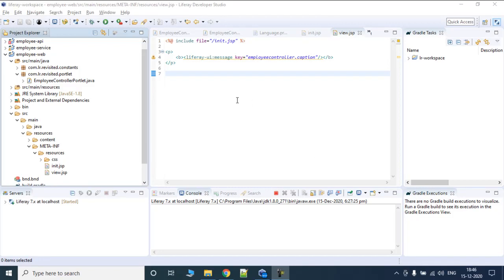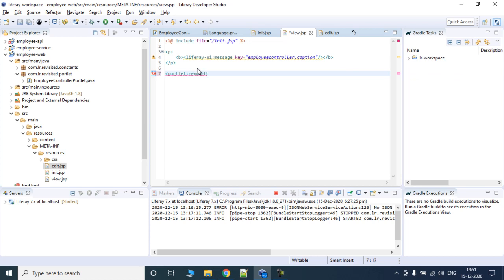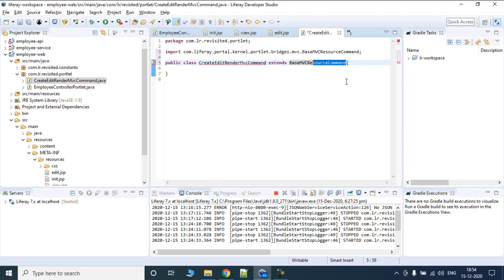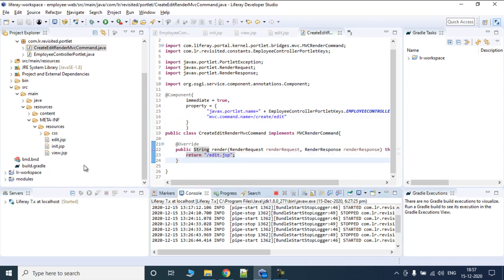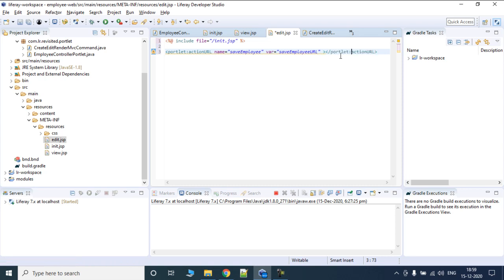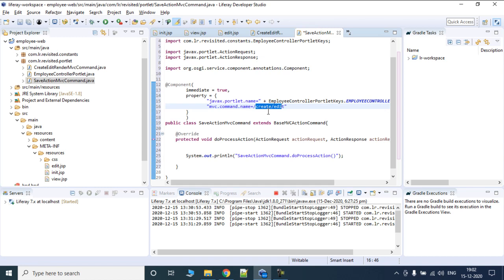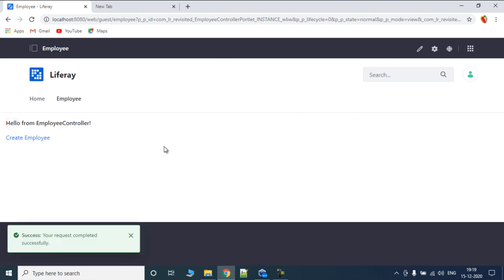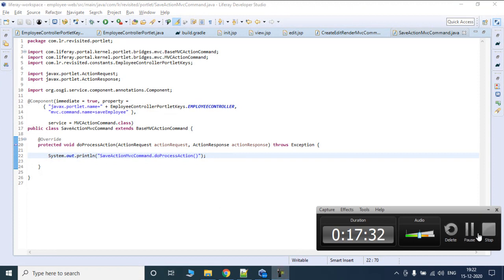Create action and render method in portlet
Create action method in portlet
Create render method in portlet
Create a CRUD operation in portlets